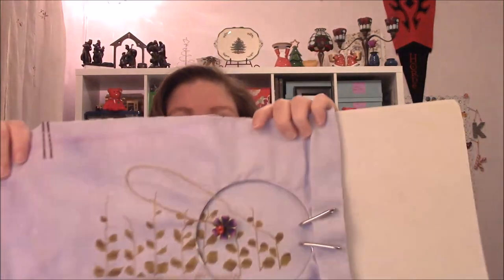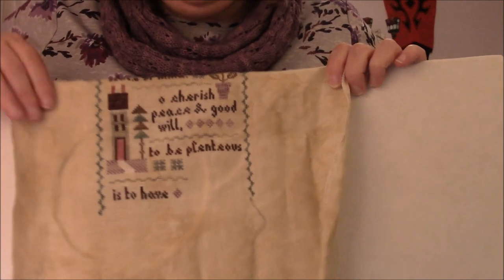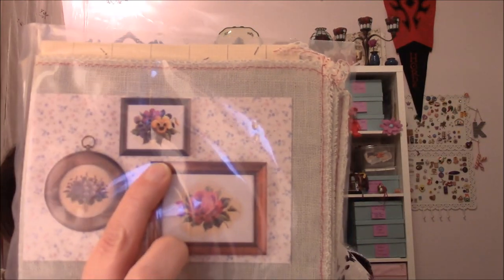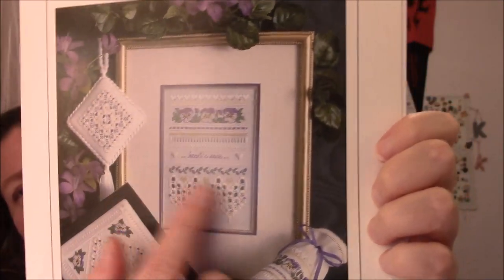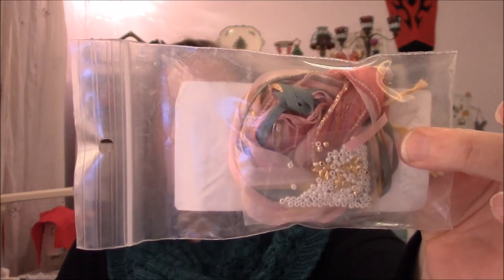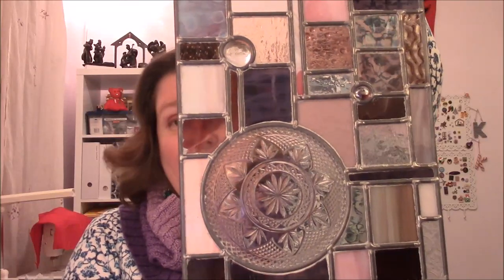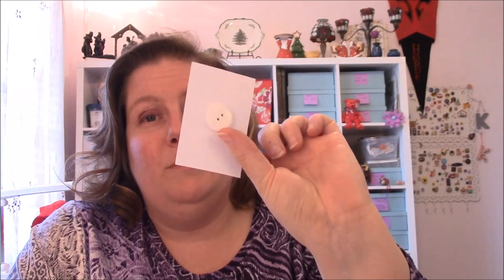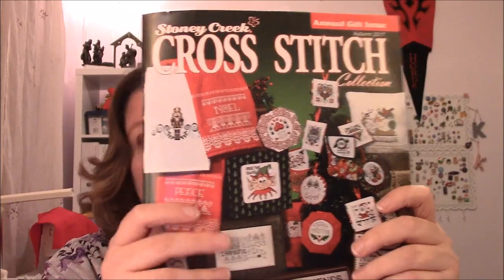Flosstube 74 - We're extra random today!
Progress shown on four projects, including one that didn't want to be started.  I ramble on about BlizzCon and Stoney Creek deciding to kill their magazine.  A bit more editing to cut out the sneezes, snuffles, and coughs.  It seems like there's a cold incoming.

Projects:

Les Roses Tremieres by Atalie
Fabric: 28 ct Whole Lotta Love lugana by Color Cascade Fabrics
Flosses: Provided in mini kit

Oh Holy Night Nativity by Stoney Creek
Fabric: 28 ct Blue Dwarf linen by Picture This Plus
Flosses:  DMC and Rainbow Gallery as called for

Spirit of Christmas Mystery SAL by Lizzie Kate
Fabric: 32 ct Heartland linen by Picture This Plus
Flosses: Weeks Dye Works as called for

Do Small Things by Lizzie Kate
Fabric: 28 ct Sprite linen by Picture This Plus
Flosses: Weeks Dye Works and DMC as called for.

Floobies!

My Ralvery Page... So you can go find my Mom's page since she's the knitter.